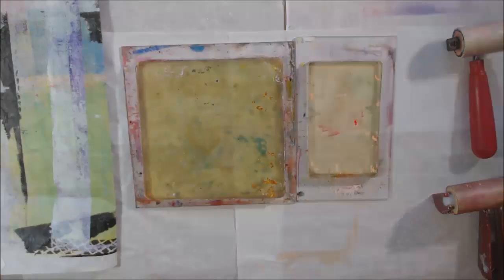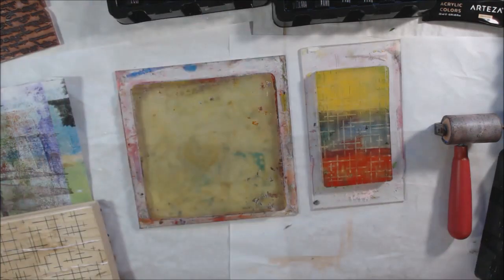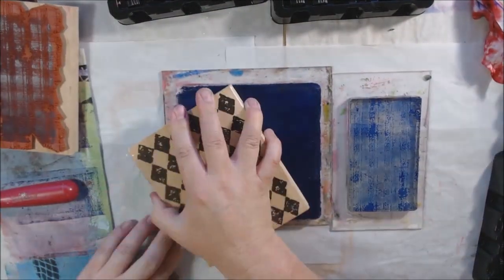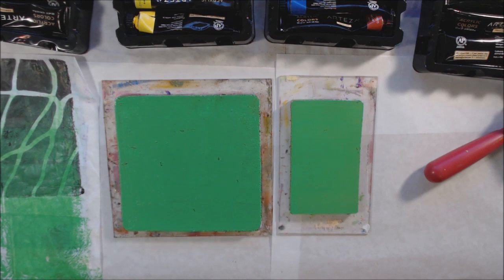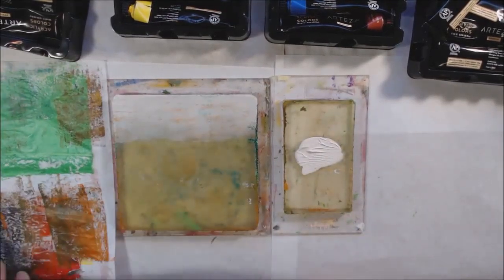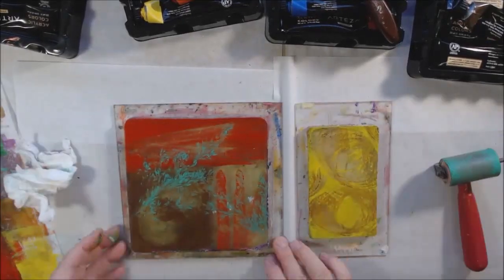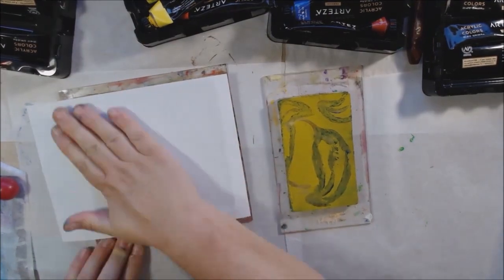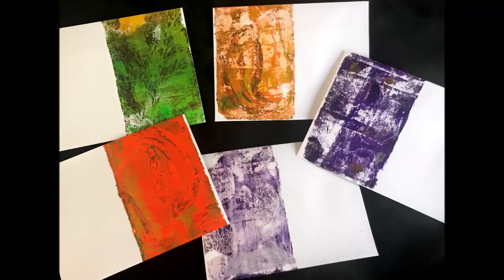Gel Printing with Texture Plate, Vegetables & Complementary Colors 17, 18 & 19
Gel Printing prompts all month of September 2019. I used background stamps as texture plates then cut up a nice array of vegetables to print with. Finally..using the color wheel to pick complementary colors for gel printing.

My favorite products for gel printing:
12X12 gel plate
6X6 gel plate
4” soft rubber brayer
2” soft rubber brayer
Arteza acrylic paint set
Liquitex Basics acrylic paint tubes
Dina Wakely heavy body acrylic paint
Neocolor II water soluble crayons
StencilGirl® stencils & masks
Pan pastels set
Posca pen set, medium
Deco glitter pens by marvy uchida